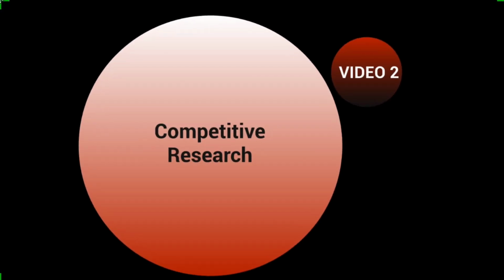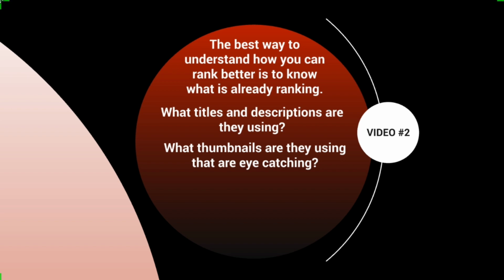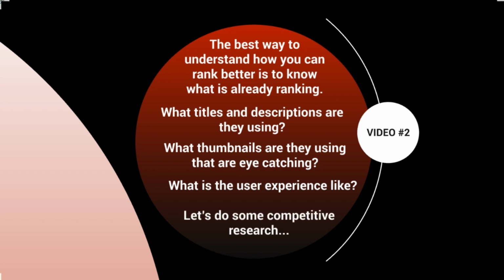Competitive Research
Understand how video fits into the overall digital marketing strategy. ...

Examine the channel and individual video performance.

Use keyword research to recognize strong traffic competitors.